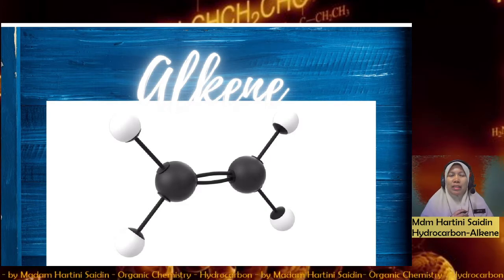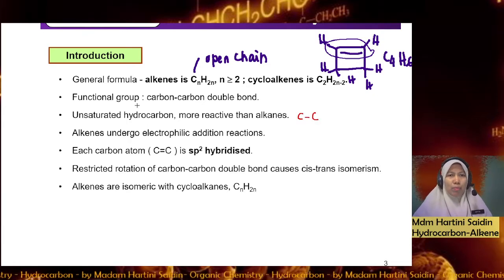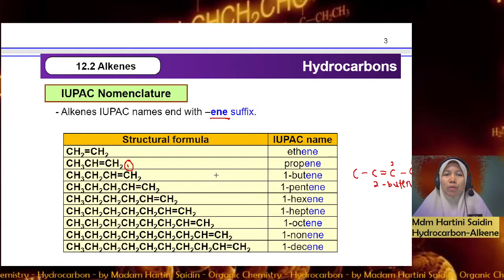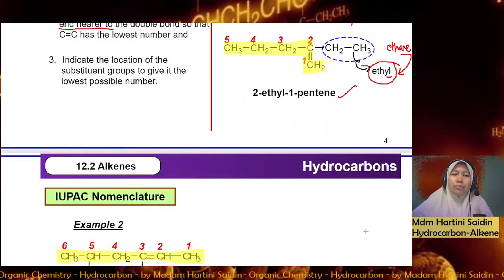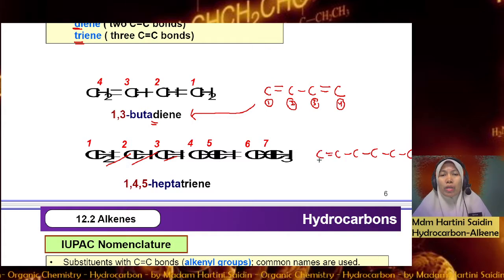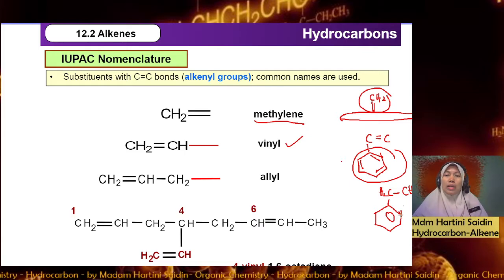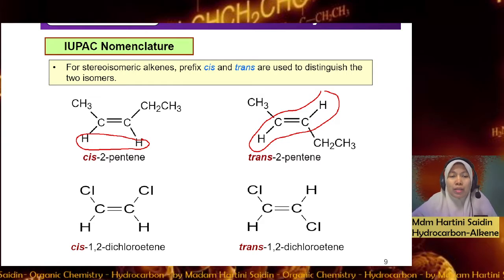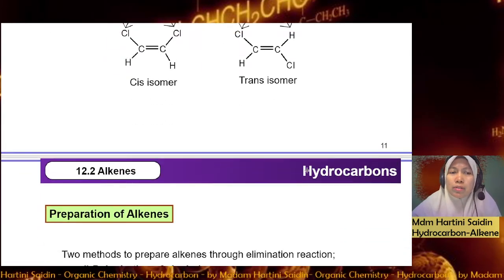HYDROCARBON - 12.2 ALKENE- Nomenclature & Boiling points of isomeric alkenes